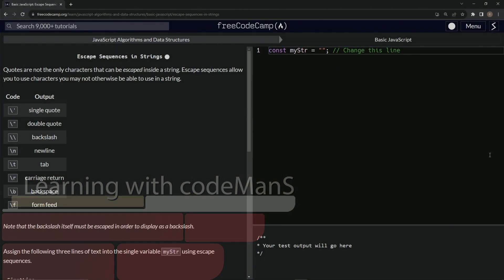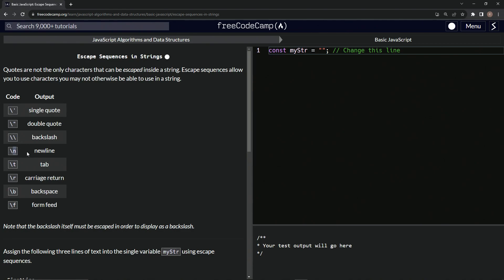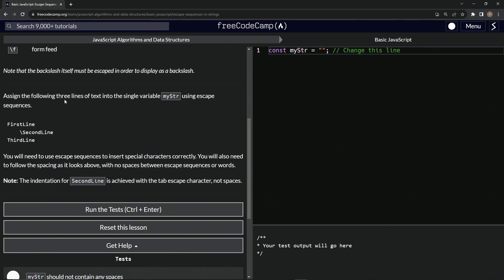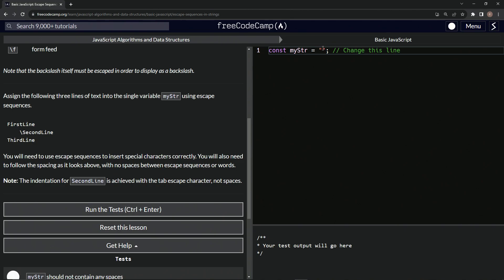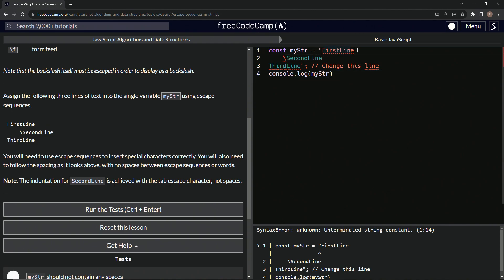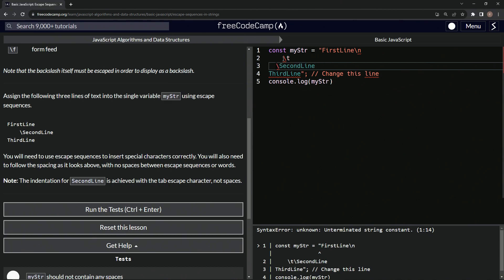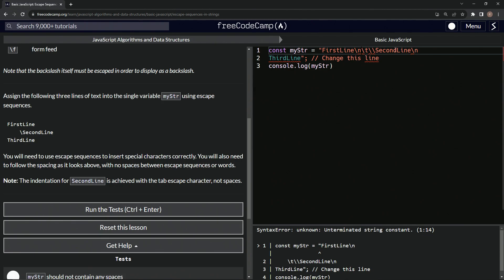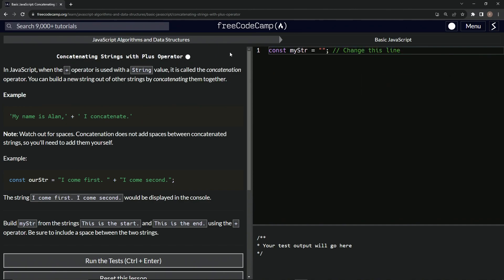JavaScript Basic 27: Escape Squences | FreeCodeCamp | JS Algorithms and Data Structures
✨ **Episode 27: String Symphonies - Mastering Escape Sequences in JavaScript** 🎼🔐

Salutations, string savants and escape enthusiasts! 🎼🗝 Today, we're navigating the nuanced notes of JavaScript's symphony, harmonizing with hidden characters that lurk beneath the lines. Get ready to delve deep into the dynamic dance of strings and escape sequences, unearthing unseen symbols and spaces. 🎶🔐

Dive in as we decipher:

- **Harmonic Hiding**: Unwrap the universe of useful escape sequences. From tabs and tails to backspaces and breaks, behold the beauty beneath basic characters. 🎼🗝
- **String Sonata**: Sculpt strings with sublime sophistication. Let's liaise with layers of lines, from the firm "FirstLine" to the twisted "\SecondLine" and the triumphant "ThirdLine". 🎶🔐
- **Backslash Ballet**: Beware! To behold the backslash itself, brave the dance of double escaping. It's a ballet between being and becoming. 🎼🗝

In the vast verse of JavaScript, every escape sequence is a hidden hymn, harmonizing our code's chorus. With every twist and turn, there’s a tale of texts and tabs waiting to be told. 🎶🔐

Embarking on this ensemble? Extend your endorsement with a thumbs up and echo your experiences in the comments below! Entangled in escape enigmas? Engage with the freeCodeCamp forum for elucidative expertise. 🌌